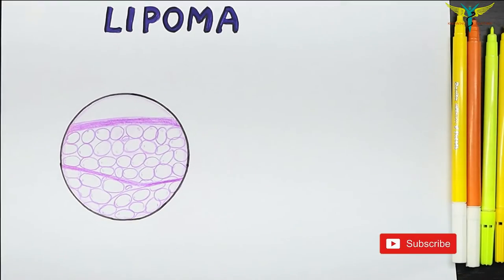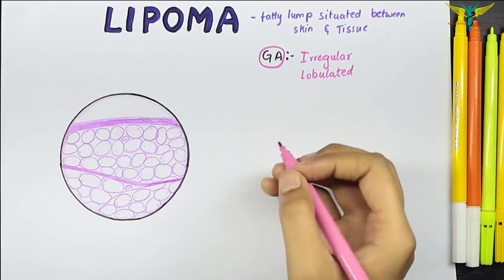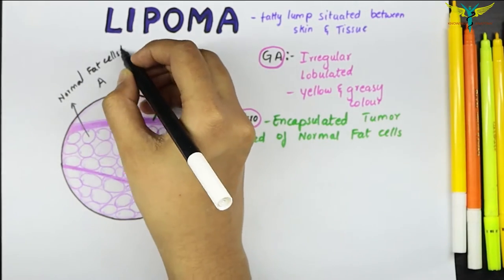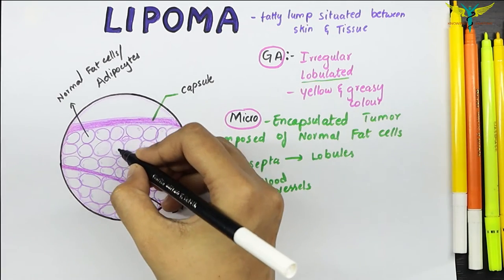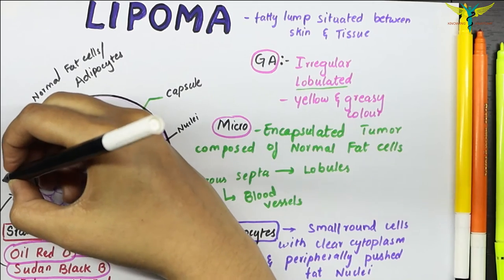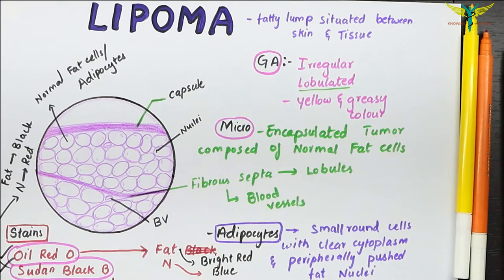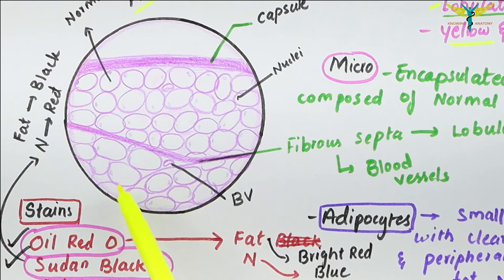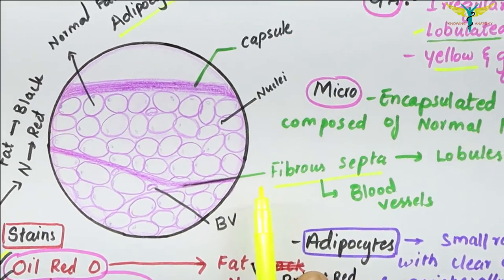Lipoma Histopathology | Benign Mesenchymal tumor Histopathology | Gross | Microscopy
Lipomas are common benign mesenchymal tumors. They may develop in virtually all organs throughout the body. The anatomy depends on the tumor site. Subcutaneous lipomas are usually not fixed to the underlying fascia. The fibrous capsule must be removed to prevent recurrence.

In the GI tract, lipomas present as submucosal fatty tumors. The most common locations include the esophagus, stomach, and small intestine

Lipomas are the most common soft tissue tumor (benign or malignant).
One of several distinct benign lipomatous tumors. In its most conventional (simple) form, lipomas are composed of mature adipose tissue, typically enveloped by a well-defined thin fibrous capsule.
Not distinguishable histologically from normal adipose tissue
Found both superficially and deeply
Superficial lipomas are found above the waist involving the neck, shoulders, and trunk, followed by proximal limbs.
Deeper lipomas are uncommon and found subfascially in limbs, head and neck, trunk, abdomen, and mediastinum.
Several nonconventional forms of lipomas (less commonly encountered) have been described, which may present in multiple locations, contain varying amounts of both adipose and nonadipose tissue, and/or have more atypical cytologic features.